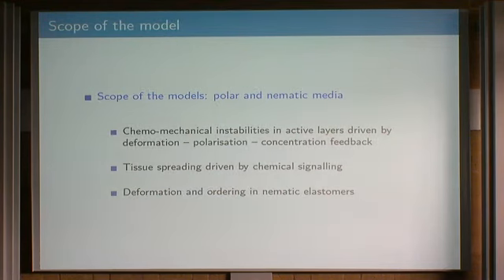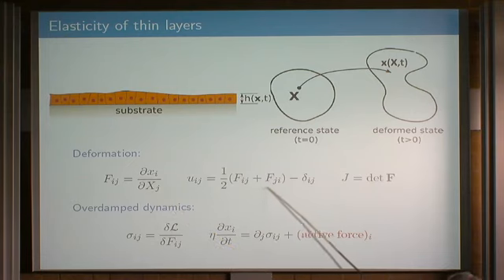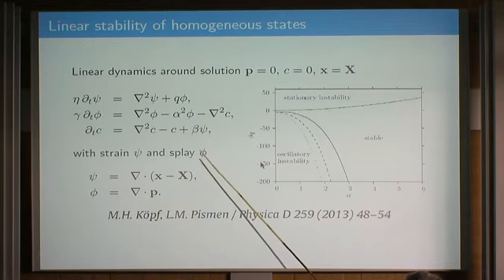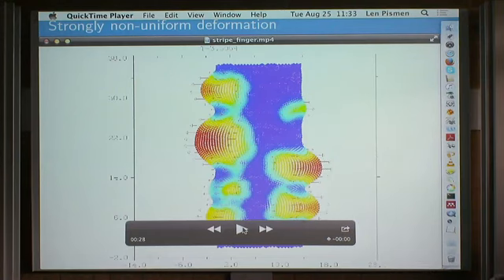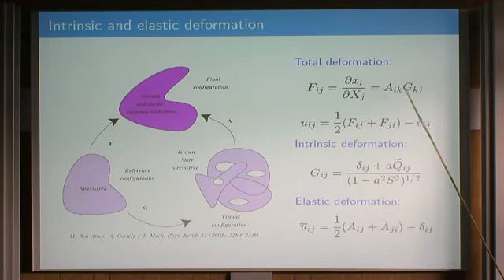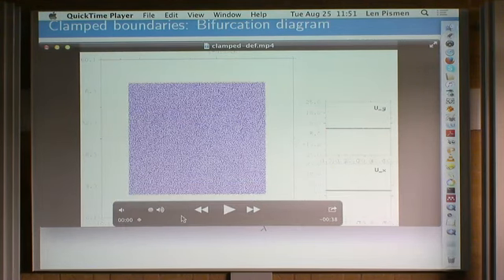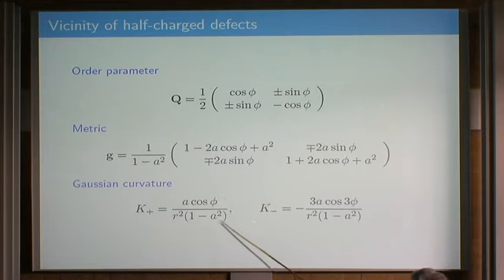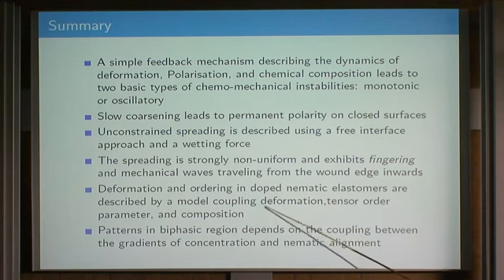Multiple Speakers | Patterns in Polarisable Elastic Active Layers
Title: Patterns in Polarisable Elastic Active Layers
Speakers:
Date: 25th Aug 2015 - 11:00 to 12:00